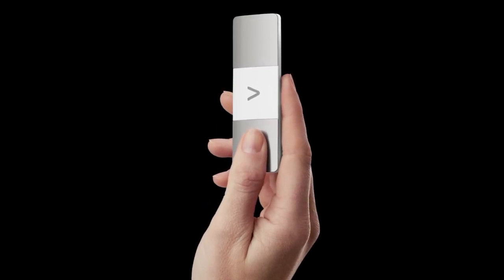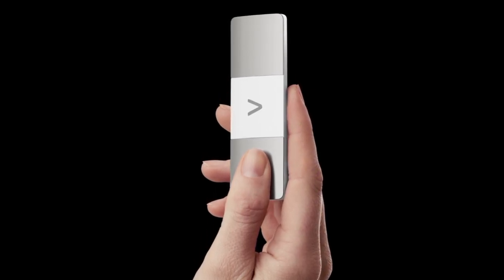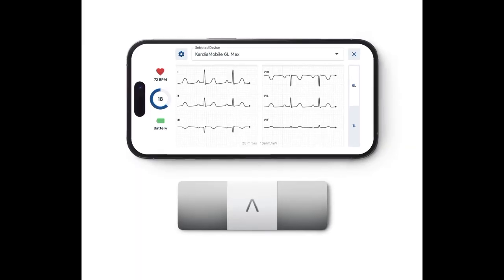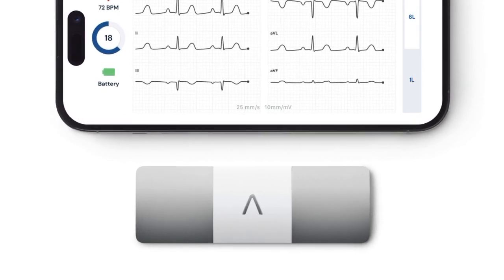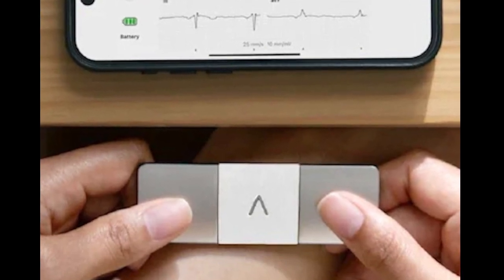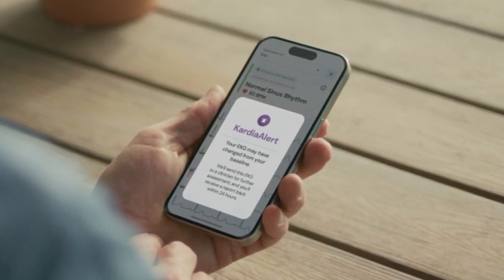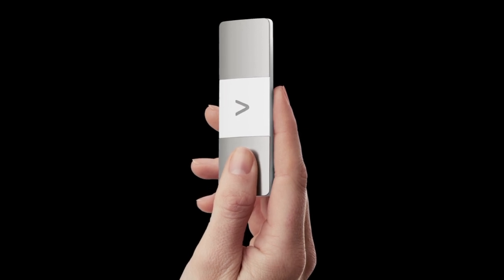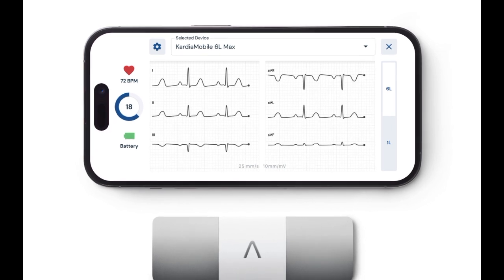AliveCor KardiaMobile 6L Max : First Look - Review Full Specifications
AliveCor KardiaMobile 6L Max: portable electrocardiogram for smartphones for $169 and will be available soon from the AliveCor store on Amazon. Other models are also available such as the credit card-sized KardiaMobile for more convenient carrying.